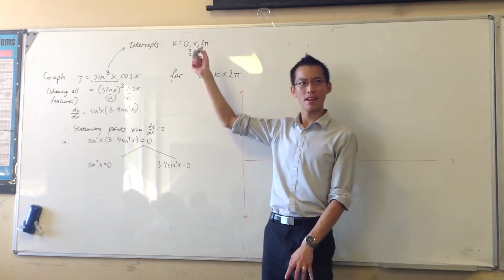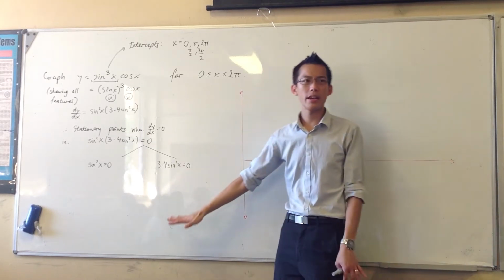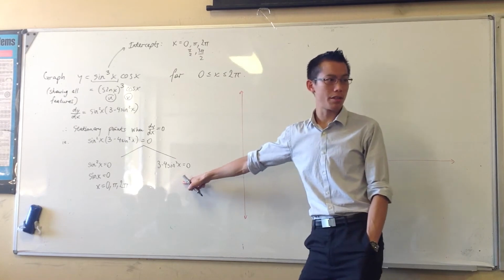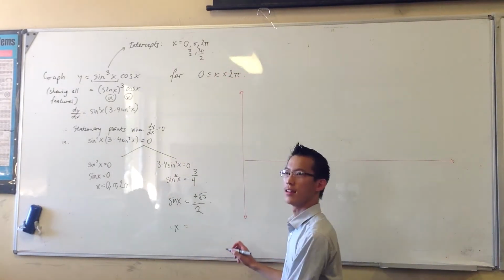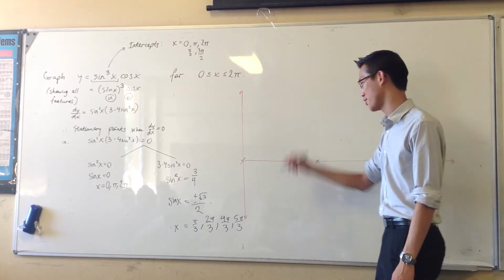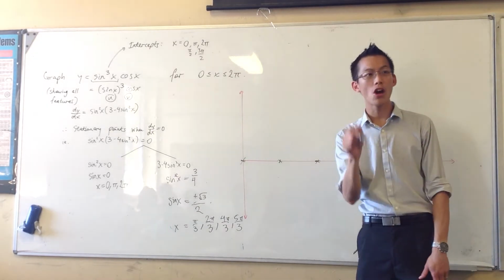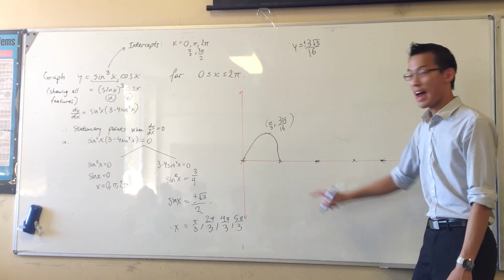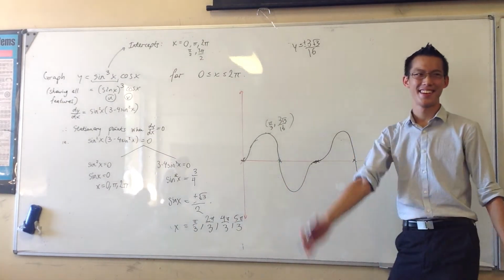Tricky Trig Graph Question: Features & Sketching